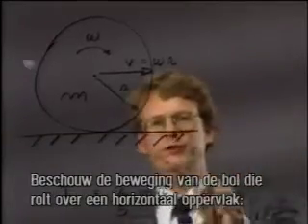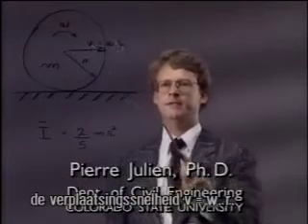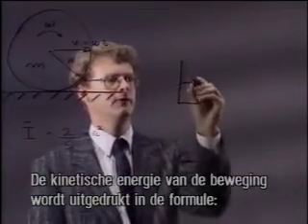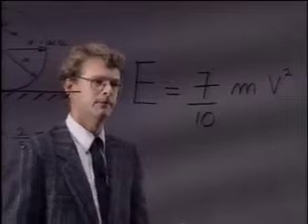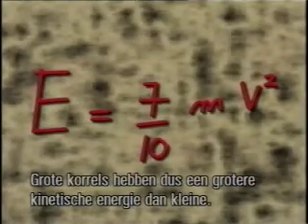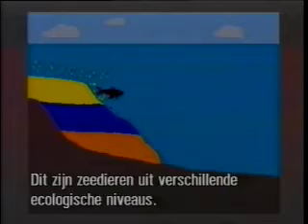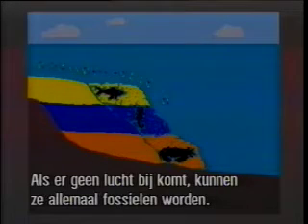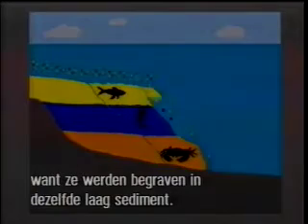Drama in the Rocks (with Dutch subtitles)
Drama in de rotsen

Deze documentaire laat één van de meest opzienbarende wetenschappelijke ontdekkingen van deze eeuw zien. De band toont in ruim een half uur het mechanisme van het ontstaan van gesteenteformaties en afzettingslagen en raakt daarmee de kennis en het geloof van de wereld aan waarin wij leven.

Het onderzoek, dat op deze band wordt getoond, is gehouden door de Fransman Guy Berthault en is bekroond door de Franse Academie van Wetenschappen. Presentator is Peter Wilders. Deze Engelstalige documentaire is in het Nederlands ondertiteld.

Deze documentaire toont zowel de wetenschappers als de experimenten die zij hebben uitgevoerd. Het behandelt onderwerpen zoals de ouderdom van de aarde, de ouderdom van fossielen en gidsfossielen en de evolutietheorie.

Kernwoorden: Stratificatie Sedimentologie Sedimentatie Uniformitarianisme Zondvloed Zondvloedgeologie Geologie Aardlagen Erosie Charles Lyell Catastrofisme Actualisme Creationisme Evolutie Bijbel Stratigrafie Geschiedenis Aarde Biostratigrafie Lithostratigrafie Chronostratigrafie Magnetostratigrafie Paleontologie Gidsfossielen George Cuvier Superpositie Lithologie Datering Geochronologie Thermoluminescentie

Evangelische Hogeschool